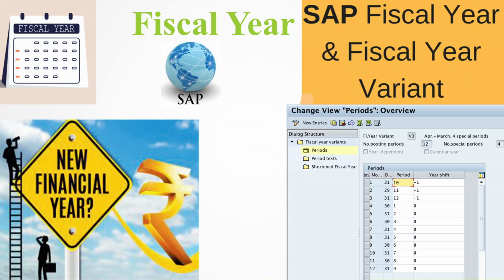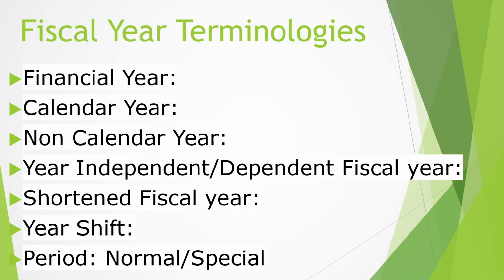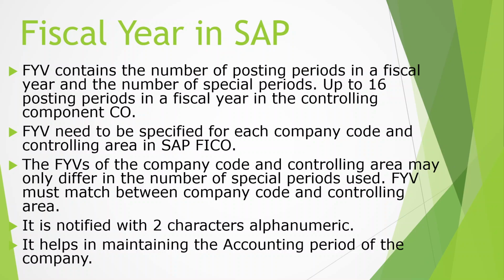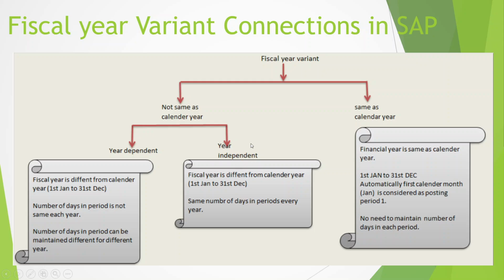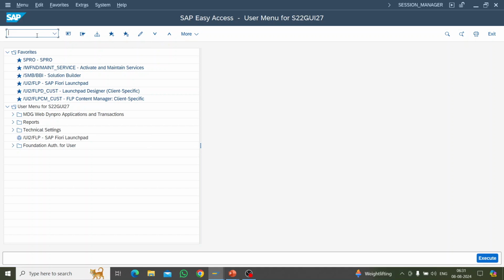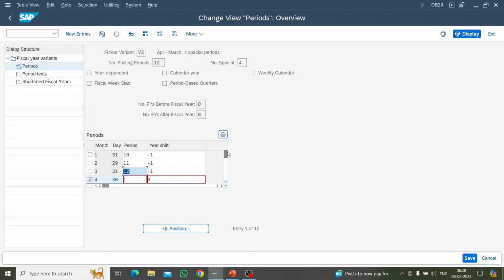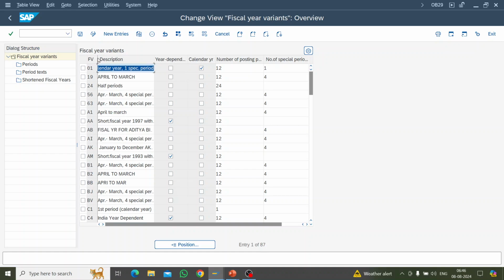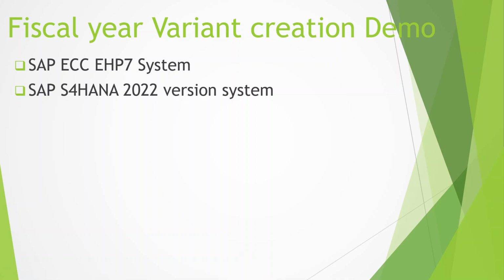Video 29: All about Fiscal Year and FY Variant in SAP FICO (Theory and Practical both covered)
Dear Viewers, This video is all about the Fiscal/Financial Year and Fiscal year Variant used in SAP in SAP FICO. It contains complete details of Fiscal year Settings and its relationship with Company code and Controlling area. It has a system Demo as well in ECC and S4 HANA 2022 System.